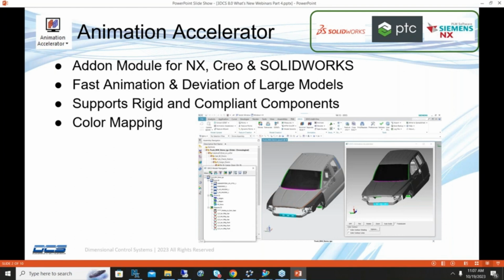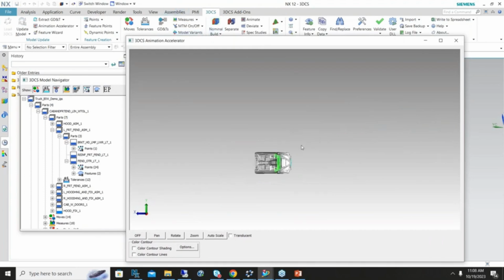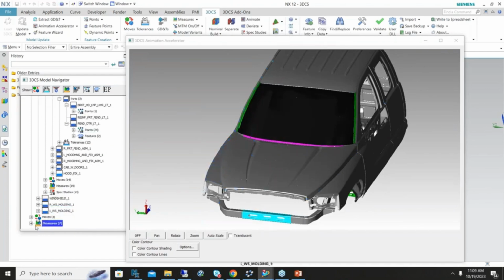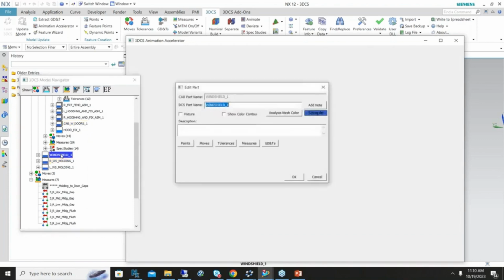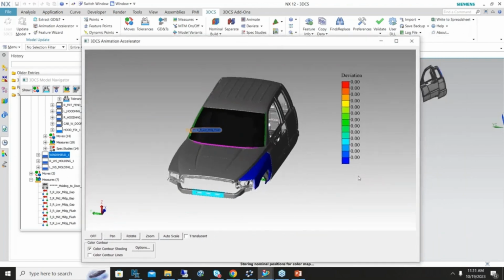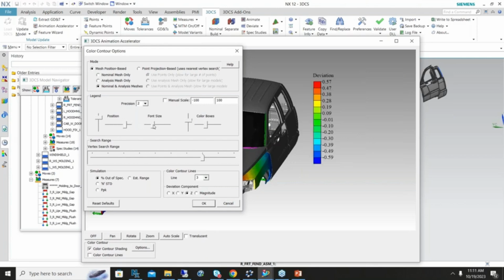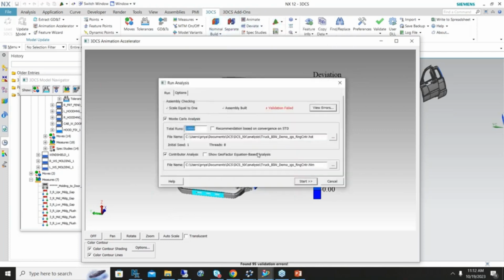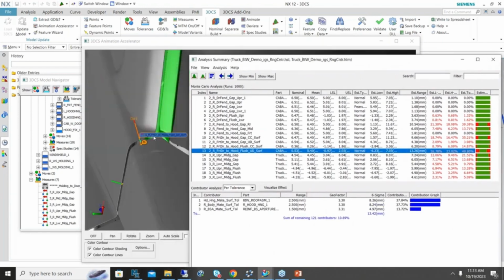3) 3DCS Animation Accelerator View Variation in Real Time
Automotive 조립산포 Simulation BIW Gap & Flush
(NX Integration)

문의 안내)
오상자이엘 PLM 사업부